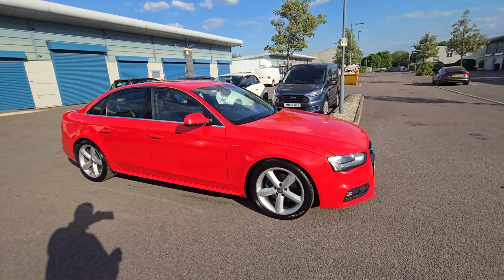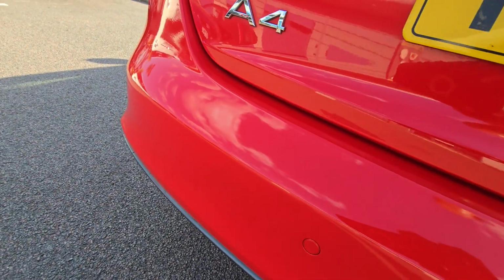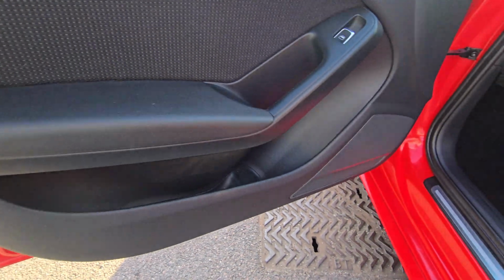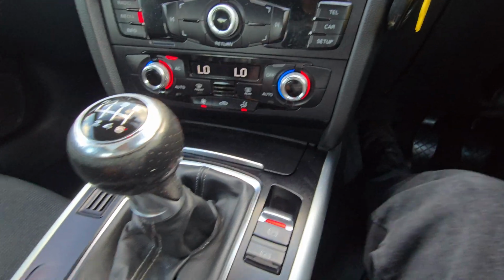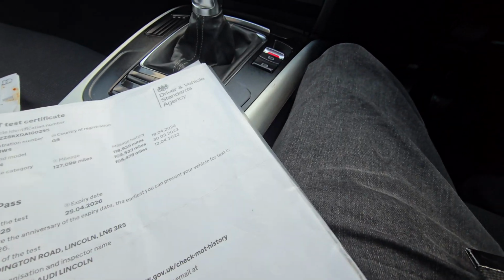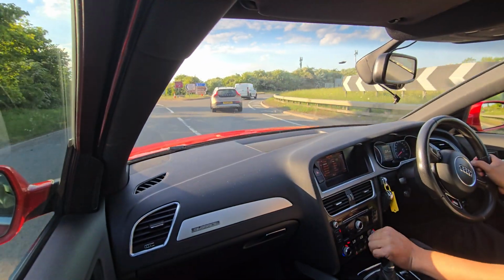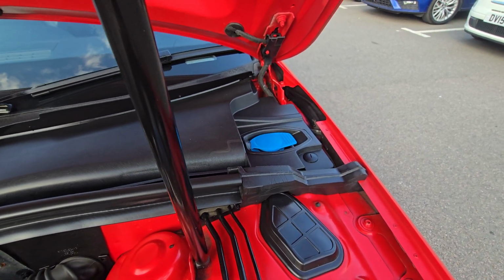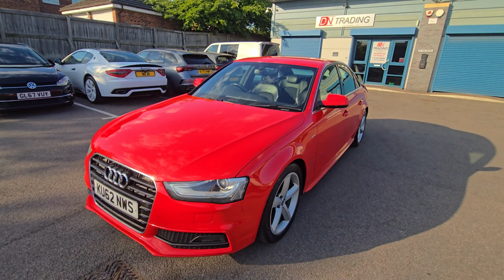Condition review & road test. Audi A4 2.0 TDI S line Quattro 6sp. Sept 2012 Reg. 127k miles